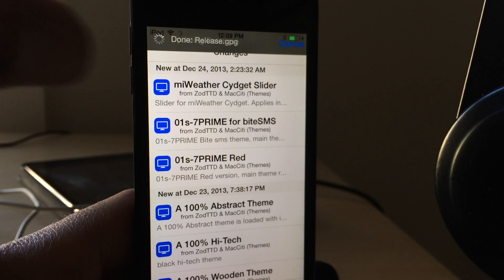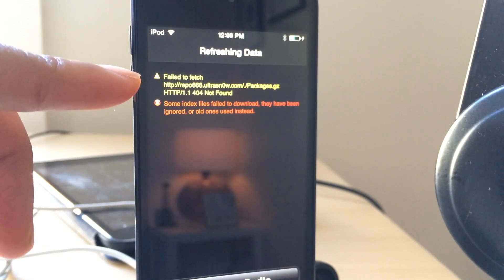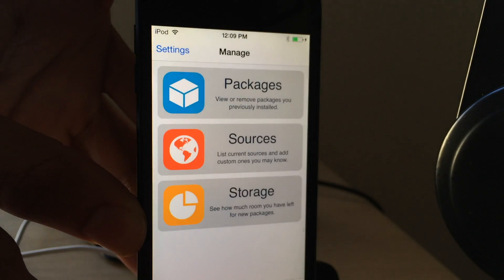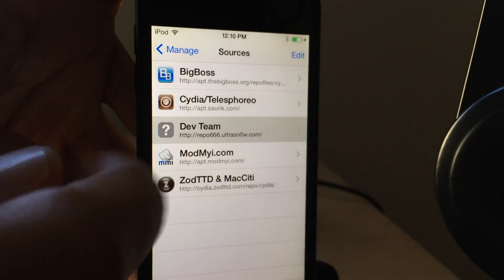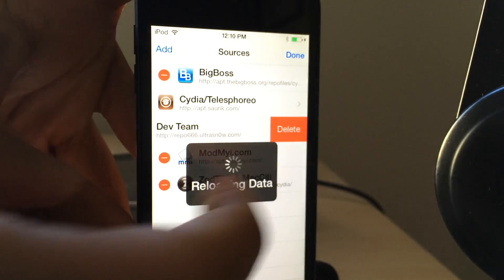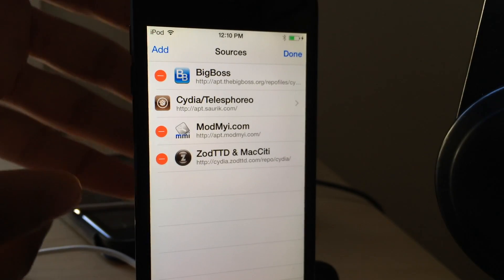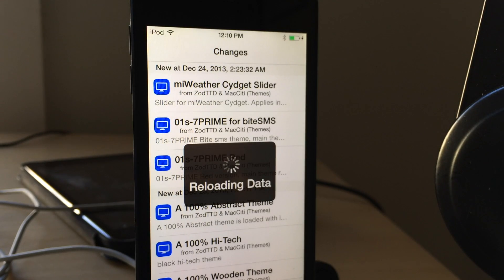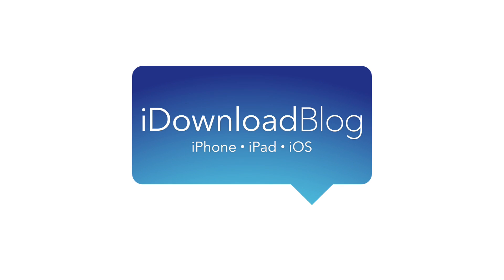How to fix Cydia "Failed to Fetch" errors by removing UltraSn0w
Description: UltaSn0w was once a much used tool to unlock iPhone's using older baseband firmware. Nowadays, it's not so used anymore. In fact, a lot of times it will generate 404 errors causing Cydia to hang. By removing this repo, you can speed up Cydia and fix these "failed to fetch" errors when refreshing.

About iDB